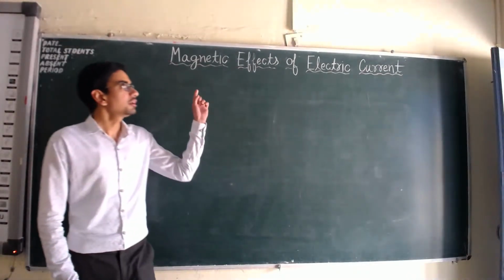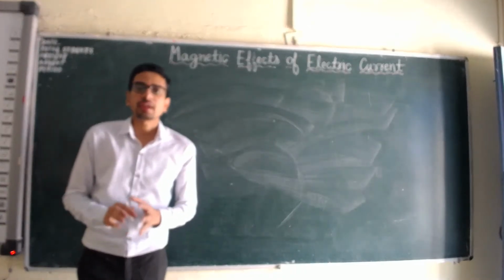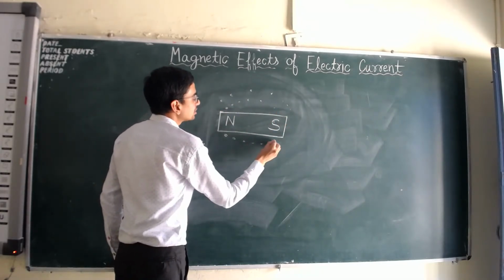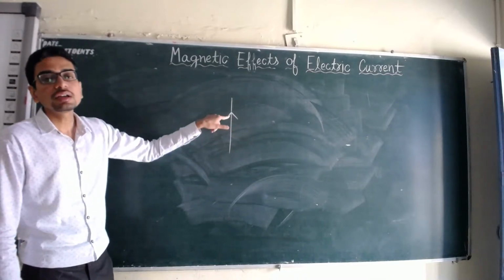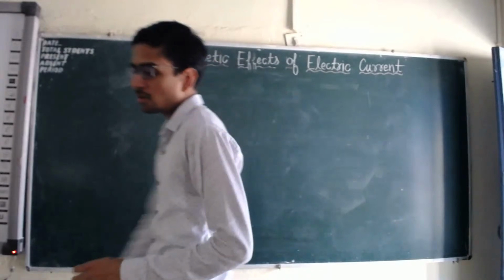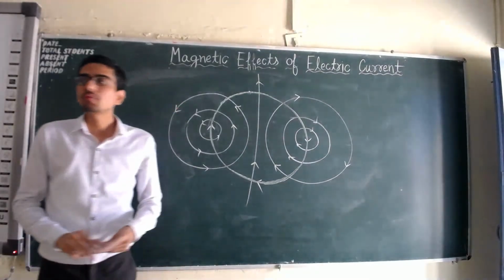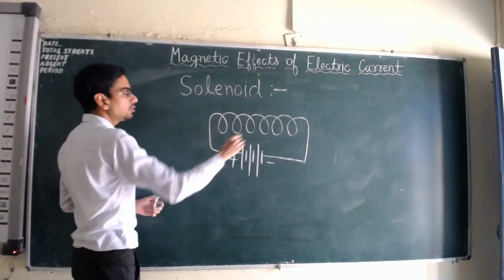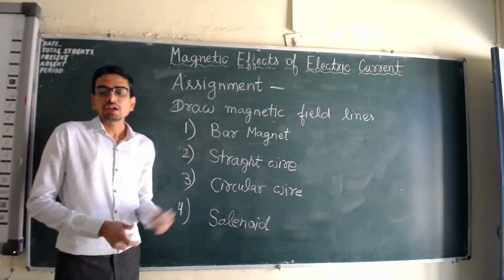Class 10 Science - Magnetic Effects of Electric Current - part 1